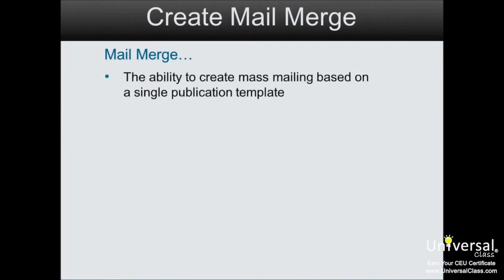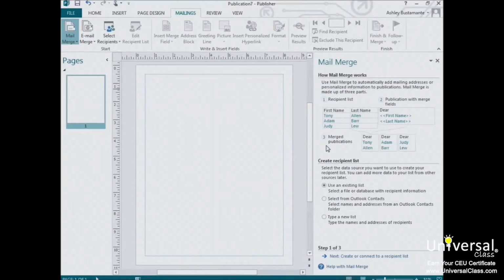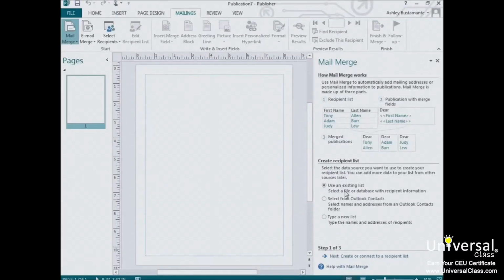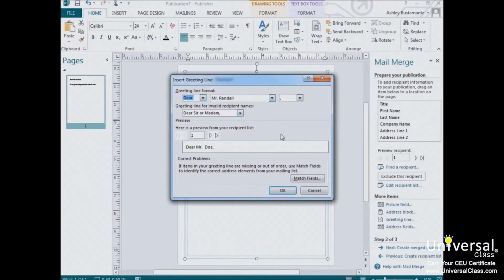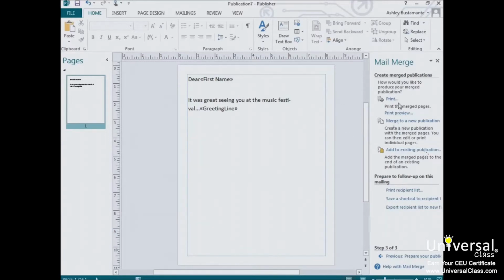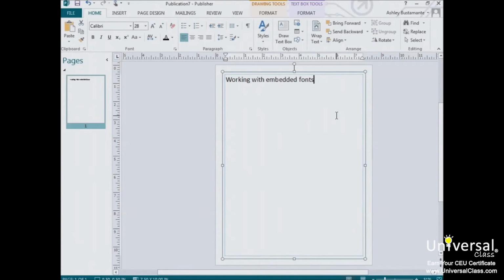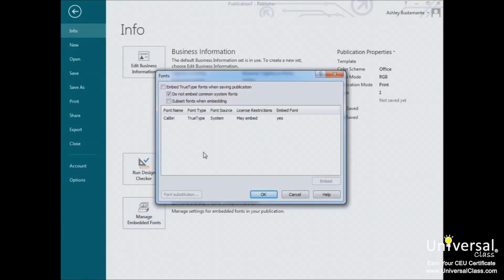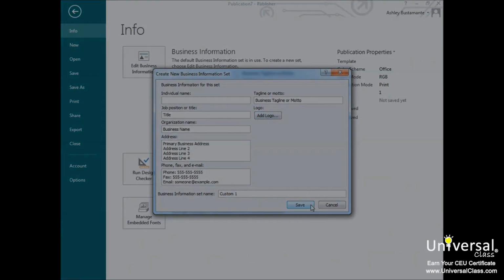Using Other Publisher Tasks Tutorial in Microsoft Publisher 2013